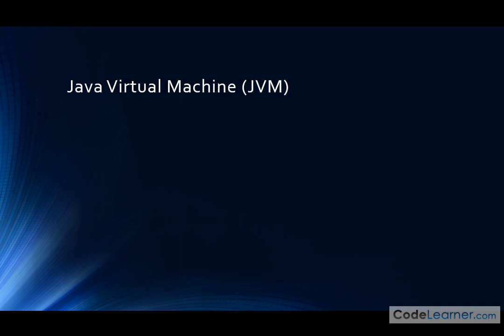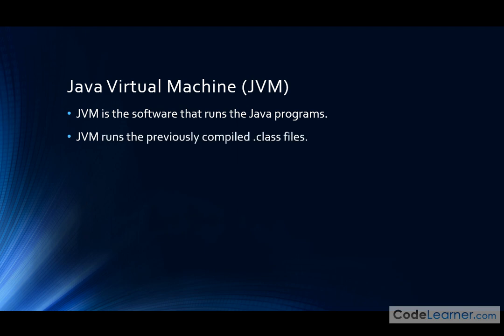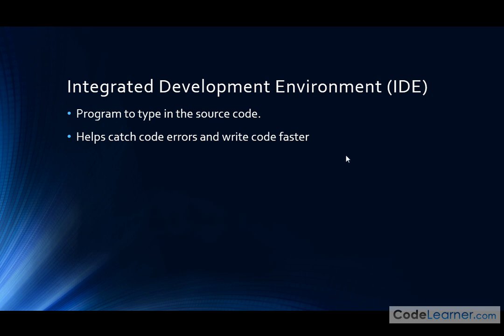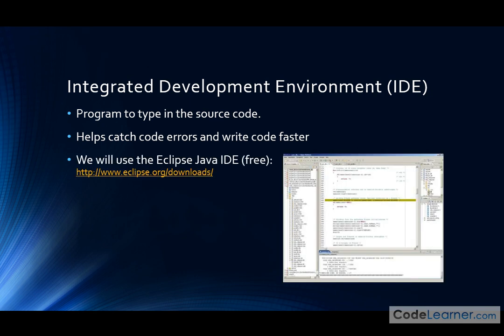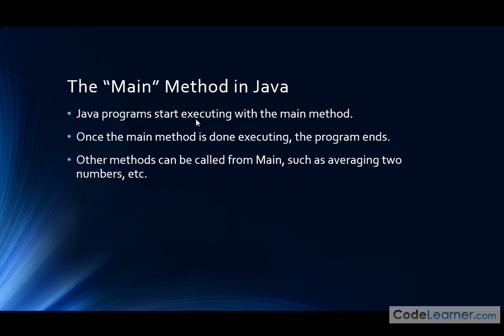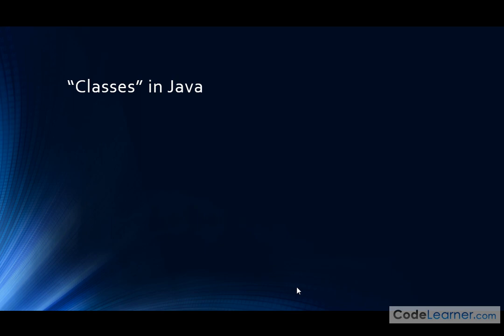03 - Java Terminology - Learn Java Terms & Definitions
In this lesson you will learn about important terms in java programming.  We discuss the java virtual machine (jvm), compilers, class files, source code, coding basics, and more.